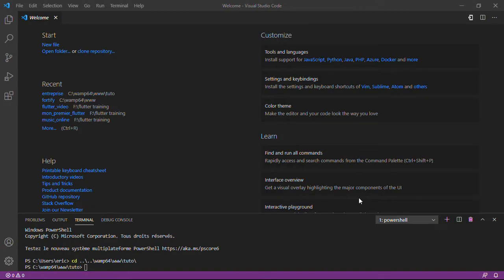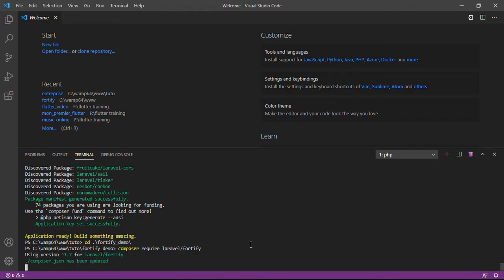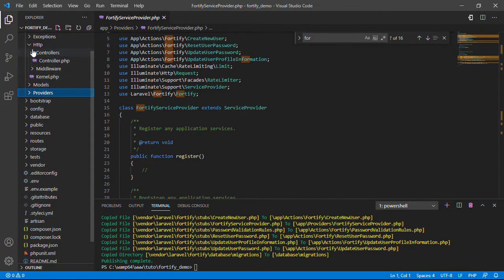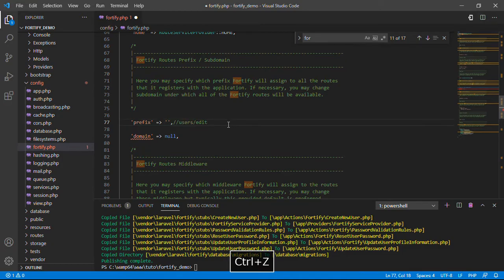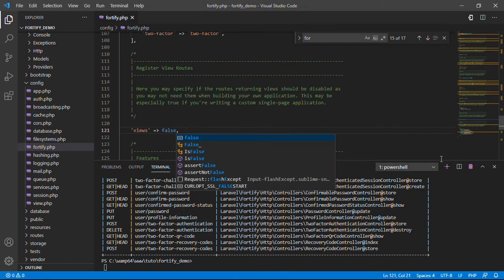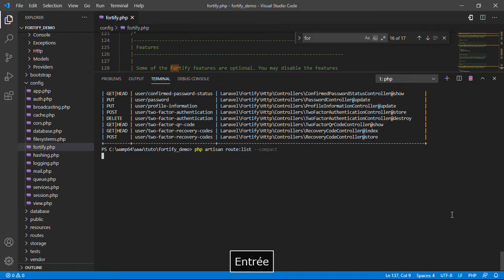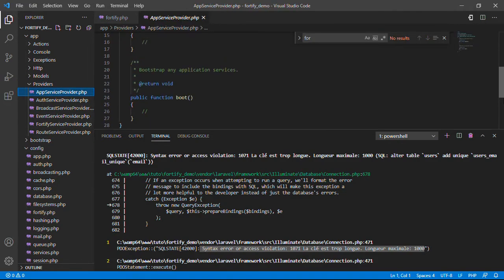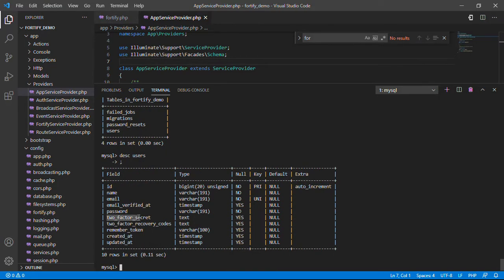Installation: fortify and database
setup laravel fortify and database.